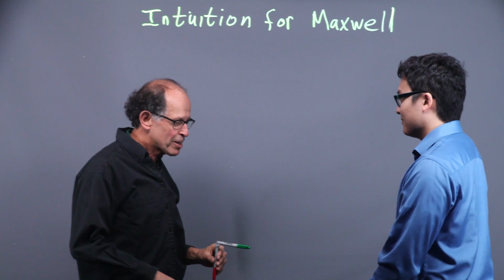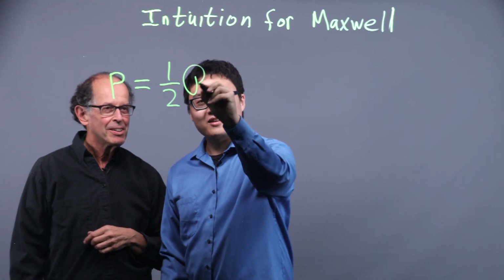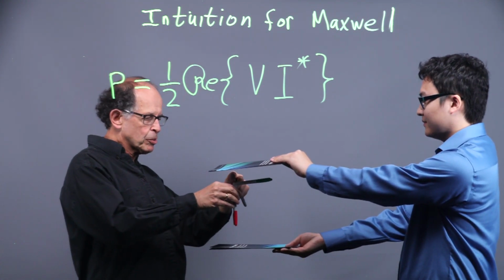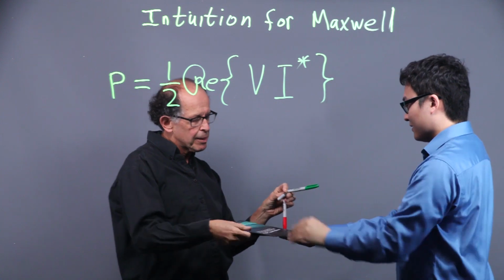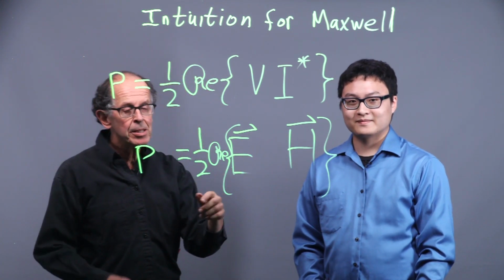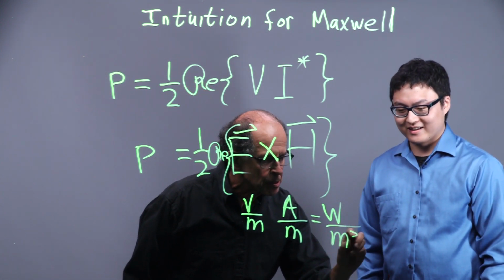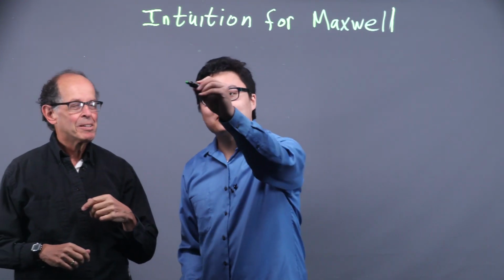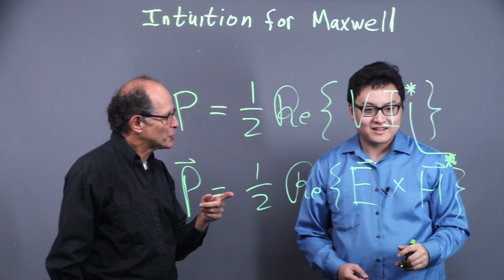ELEC311 - Intuition for Maxwell